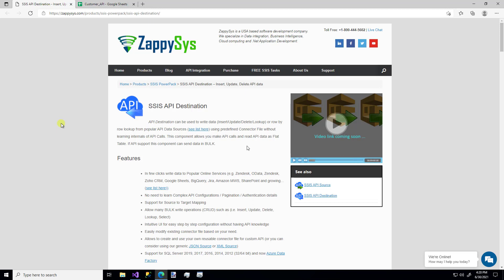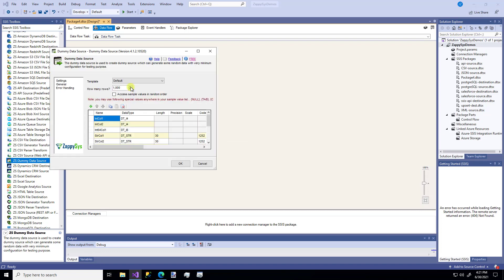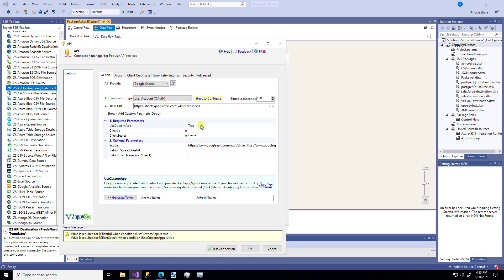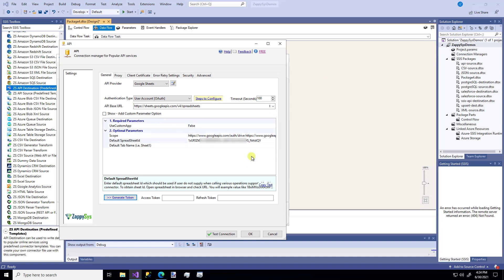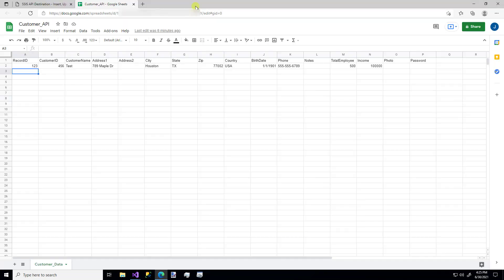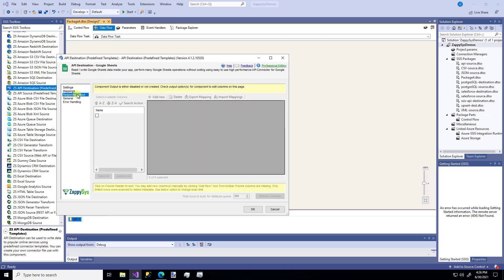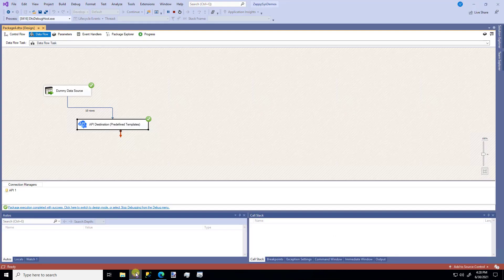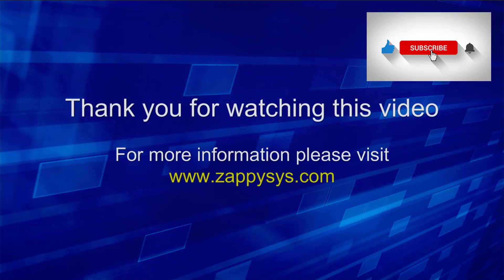SSIS API Destination - Write or lookup data from API Data Sources using predefined Connector File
If your connector is not listed as API Connector in the above page then try using our universal Web API Destination Component below

SSIS API Destination
API Destination can be used to write data (Insert/Update/Delete/Lookup) or row by row lookup from popular API Data Sources using predefined Connector File without learning the internals of API Calls. This component allows you make API calls and read API data as Flat Table. If API support this component can send data in BULK.

Features
* In a few clicks write data to Popular Online Services (e.g. Zendesk, OData, Zendesk, Zoho CRM, Google Sheets, BigQuery, Jira, Amazon MWS, SharePoint and growing)
* No need to learn Complex API Configurations / Pagination / Authentication details
* Support for Source to Target Mapping
* Allow many BULK write operations (CRUD) such as (i.e. Insert, Update, Delete, Lookup, Select)
* Intuitive UI for easy step by step configuration without having API knowledge
* Easily modify existing connector file based on your need.
* Allows to create and use your own reusable connector file for custom API (or you can consider using our generic JSON Source or XML Source)
* Support for SQL Server 2019, 2017, 2016, 2014, 2012 (32/64 bit) and now Azure Data Factory